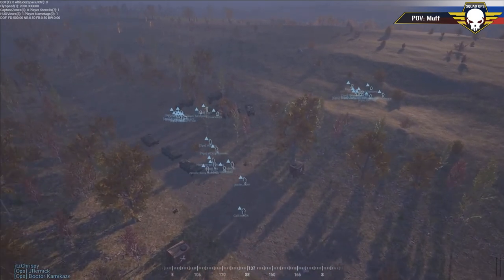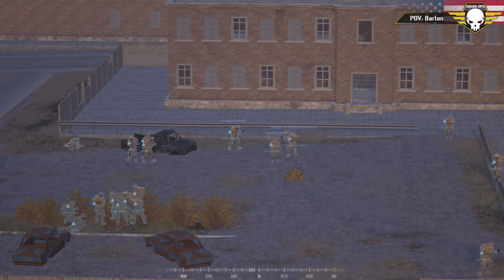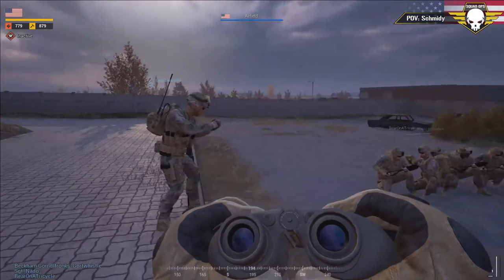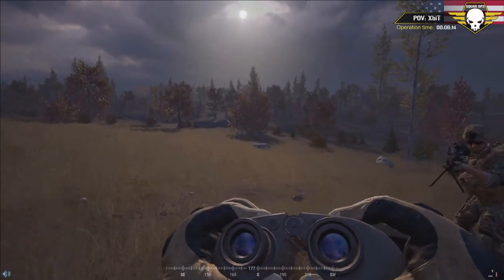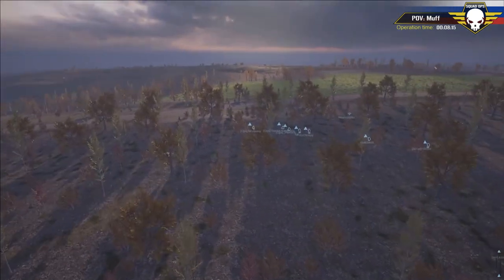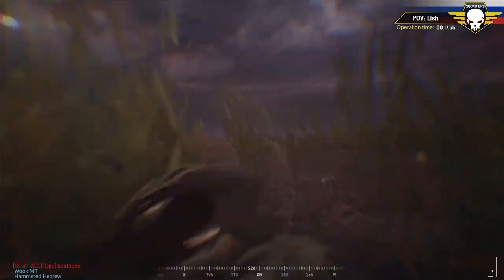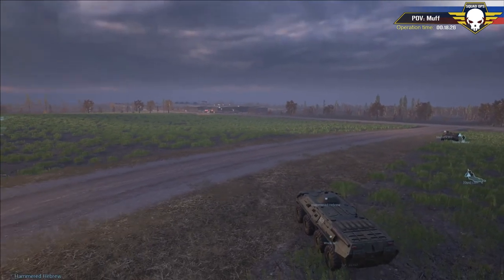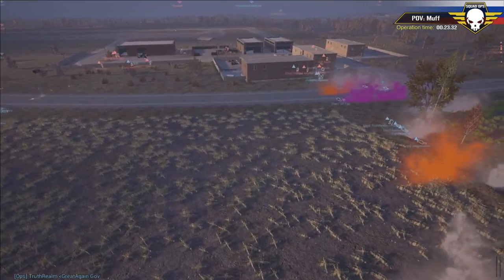Squad Operation: Open Road - Round 1 (03/29/2017) Squad Gameplay (VoD) HD